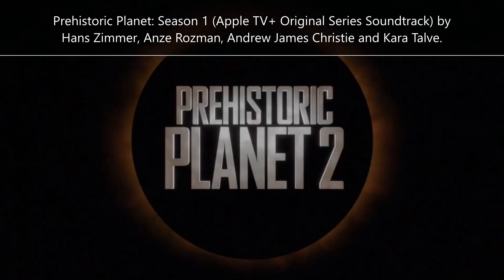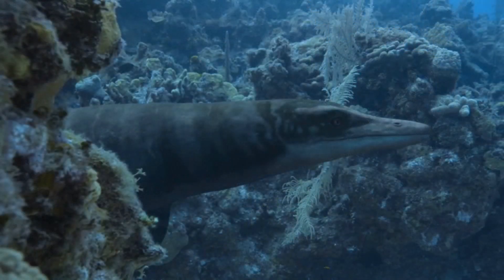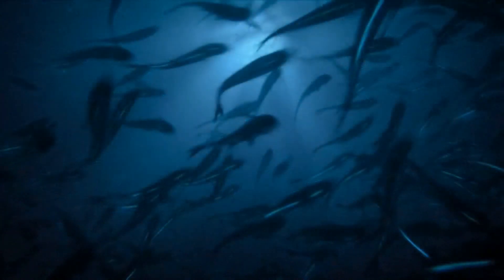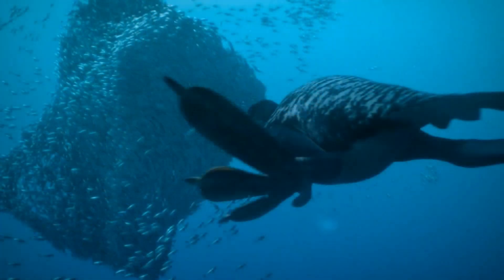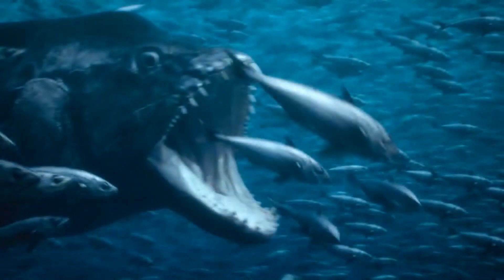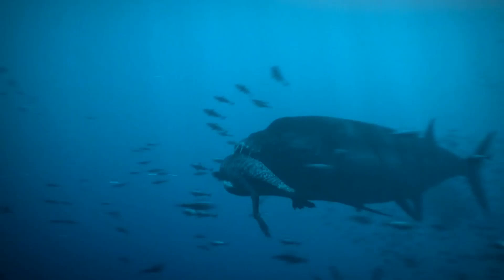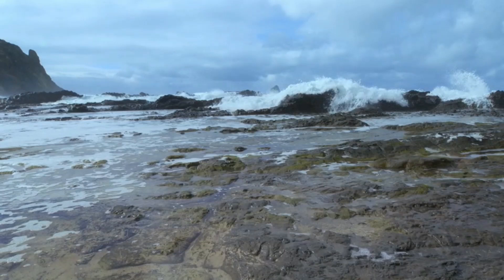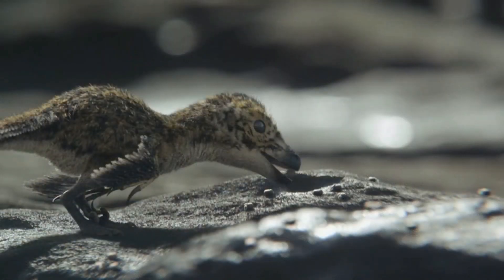Oceans Breakdown!!! Prehistoric Planet 2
Episode 4 "Oceans" lets us explore the seas of the Late Cretaceous from around the world. We see how curious plesiosaurs sieved out small creatures in the seafloor of Antarctica, the diversity of ammonites and the speed of Mosasaurus' attack. Enjoy!!!

Experience the wonders of our world like never before in this epic series from Jon Favreau and the producers of Planet Earth. Traveling back 66 millions years to a time when majestic dinosaurs and extraordinary creatures roamed the lands, seas and skies.

All Music used in the video belongs to the Prehistoric Planet: Season 1 (Apple TV+ Original Series Soundtrack) by Hans Zimmer, Anze Rozman, Andrew James Christie and Kara Talve.